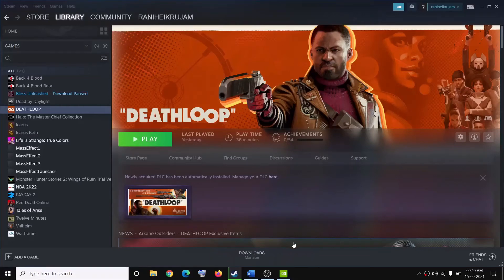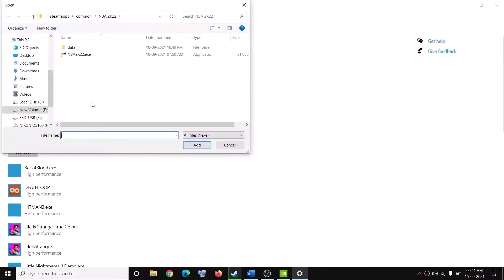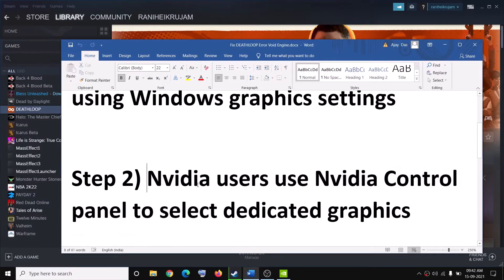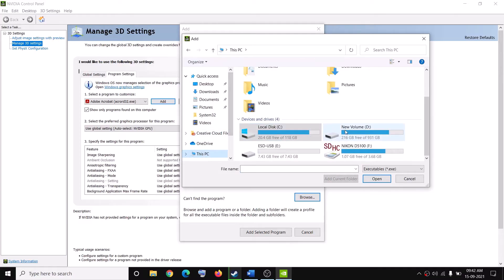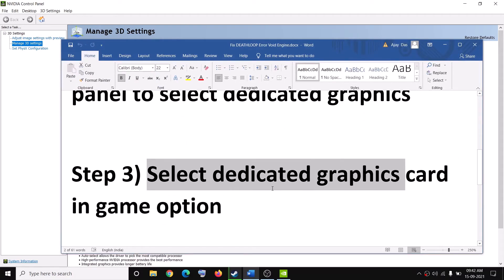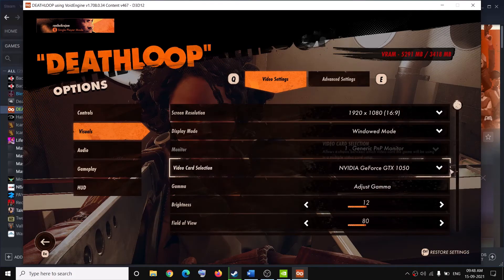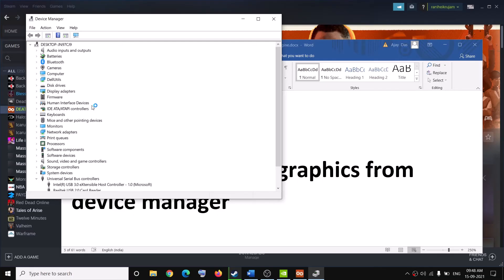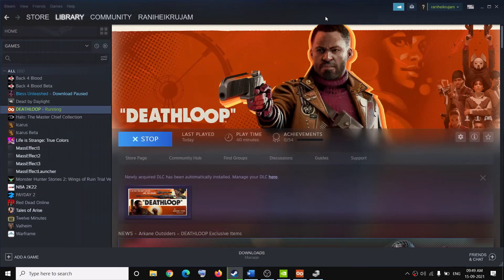Fix DEATHLOOP Error Void Engine: Intel GPU Not Supported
Fix DEATHLOOP Error Game does not currently support Intel GPUs
Step 1) Switch to dedicated graphics using Windows graphics settings
Step 2) Nvidia users use Nvidia Control panel to select dedicated graphics
Step 3) Select dedicated graphics card in game option
Step 4) Disable Intel graphics from device manager
Step 5) Disable optimus from the lenovo vantage software or from the BIOS